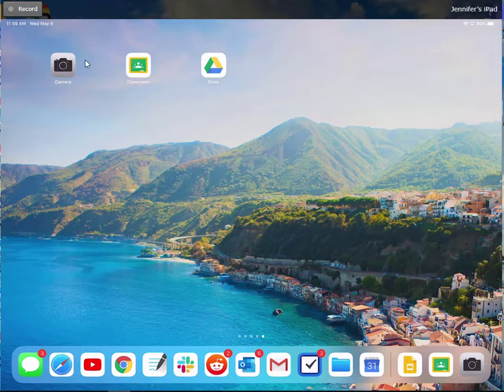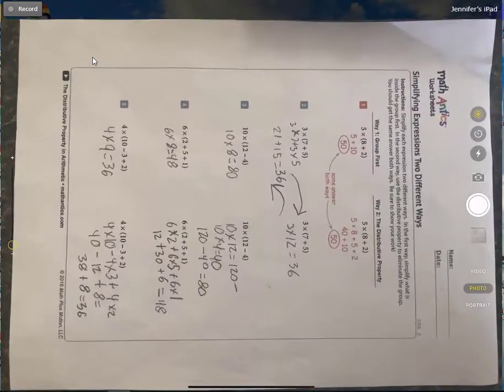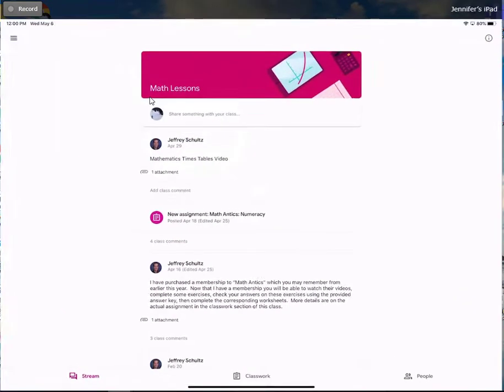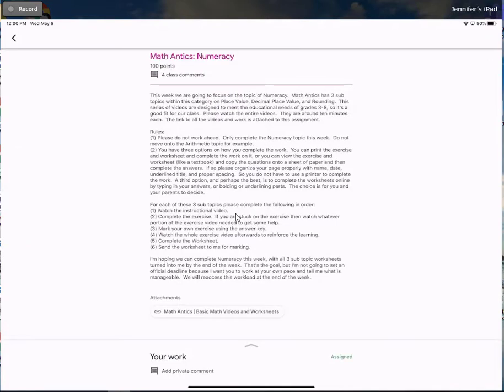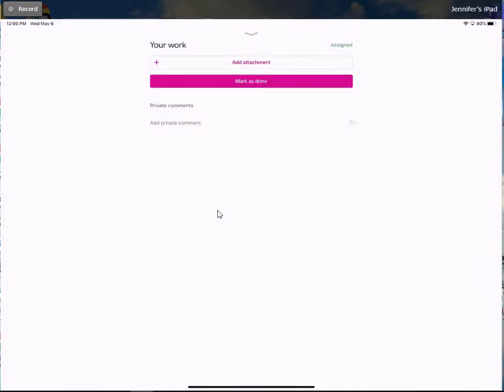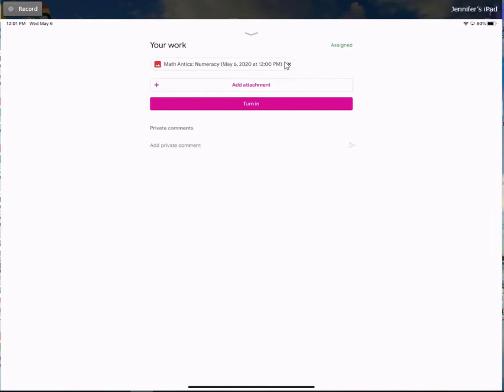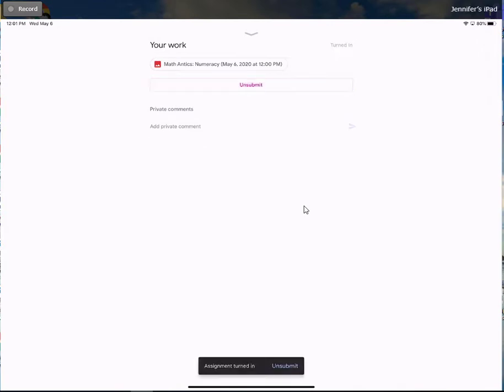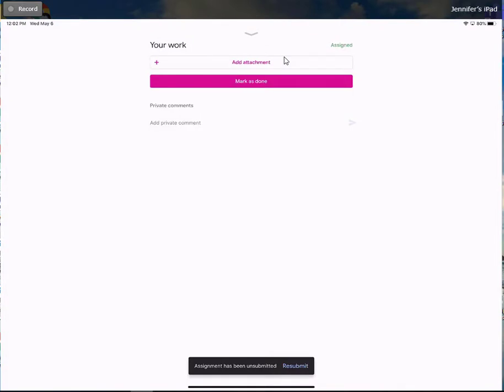Submitting an Image to a Google Classroom assignment using a phone or tablet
This video shows how to use your phone or tablet to attach an image to an assignment in Google Classroom.  You could use this to submitted hand written work.